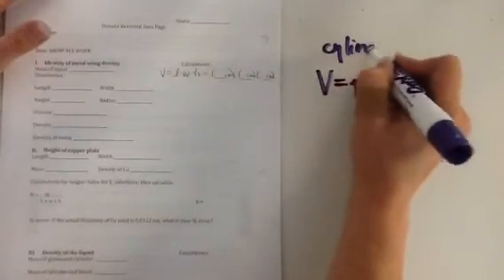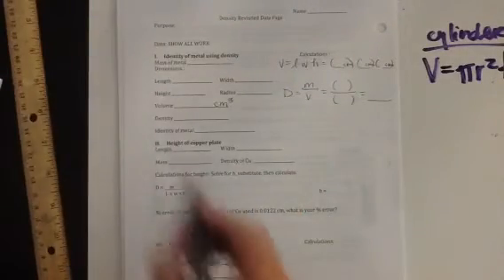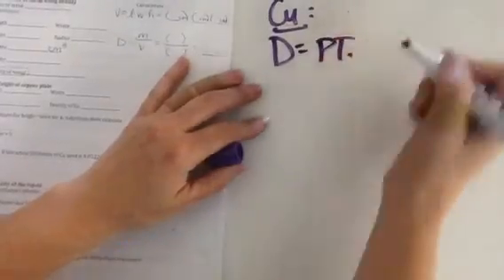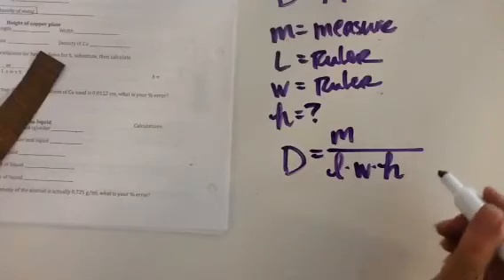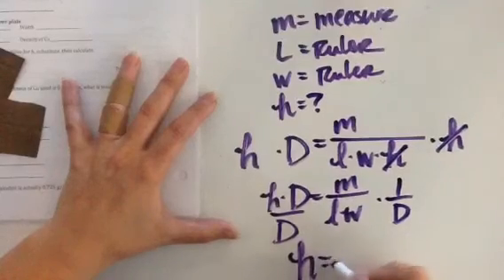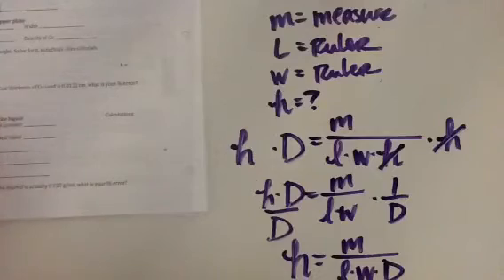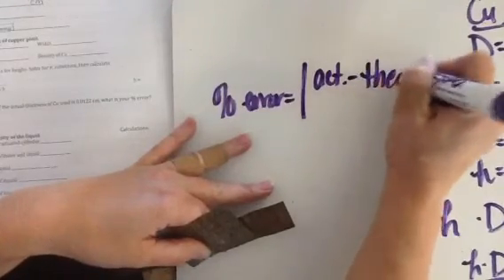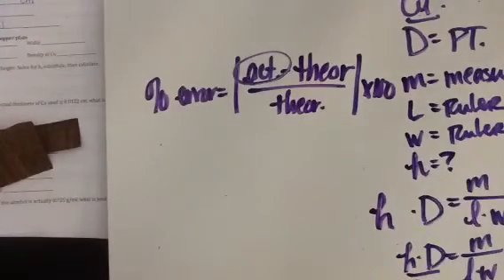Unit 4 density lab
Discussion of lab protocol